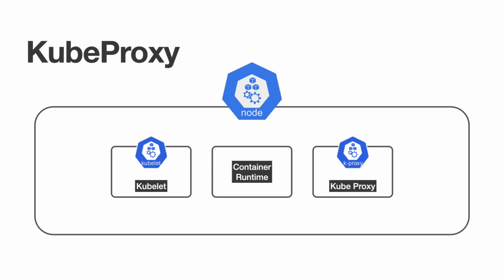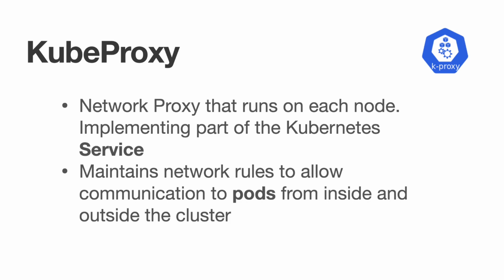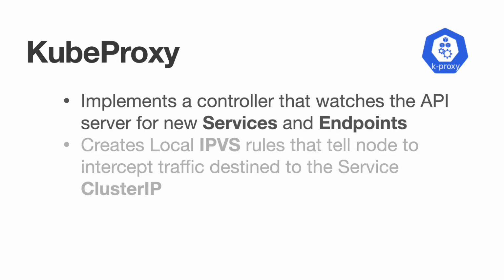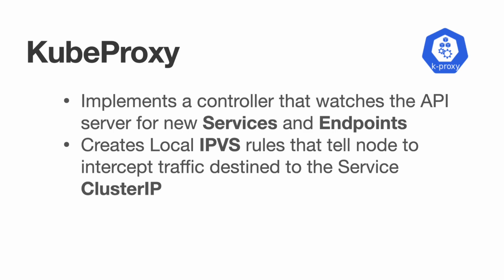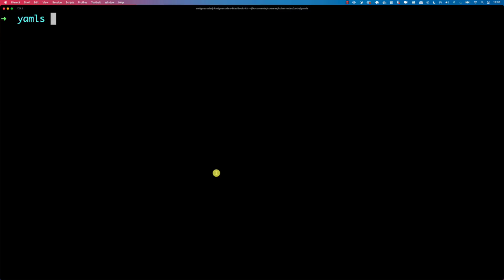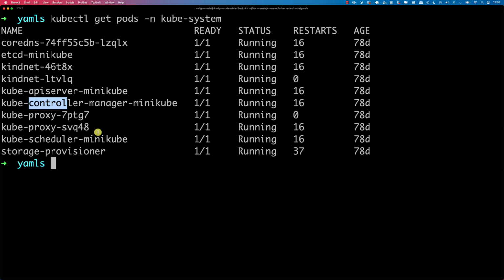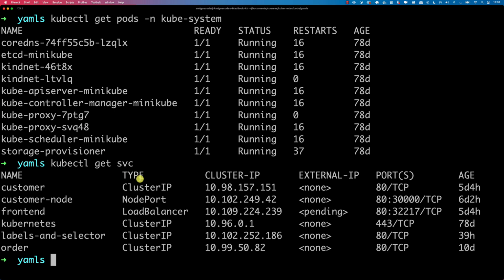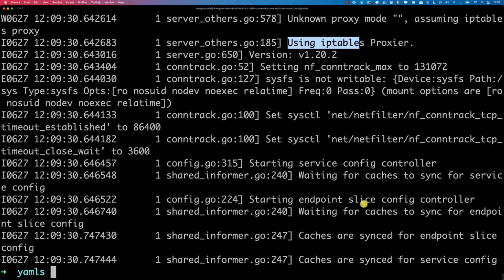SW BAND lesson69